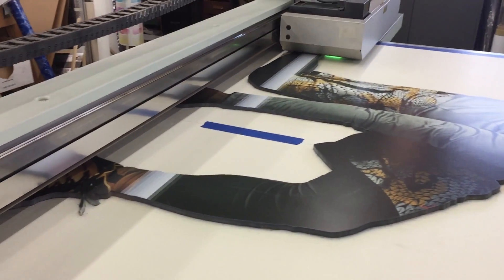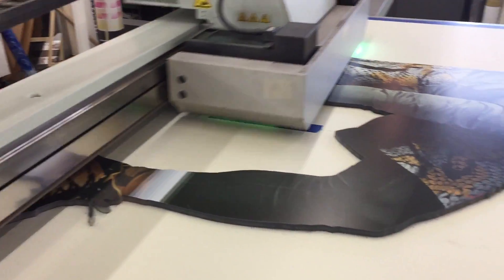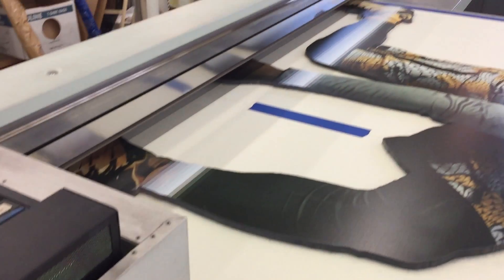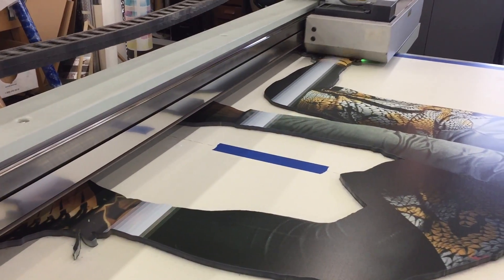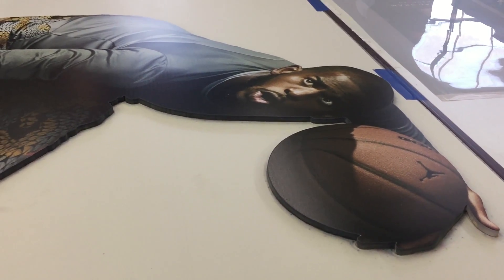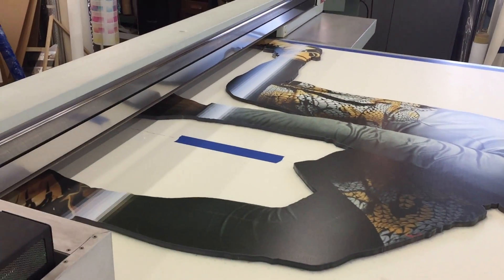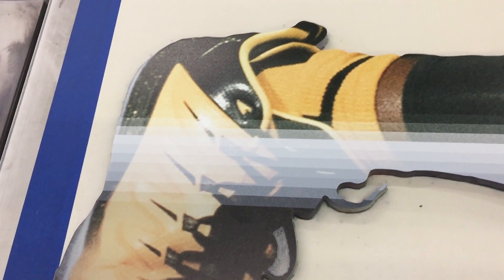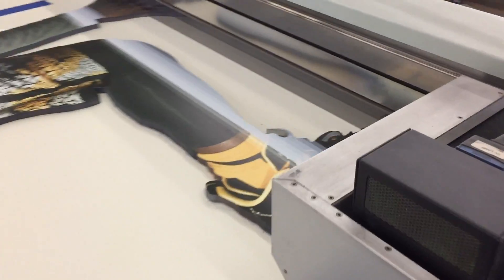Oversized Retail Window Graphics Waterjet digital Cutting UV Printing on Makralon PROLAB Digital